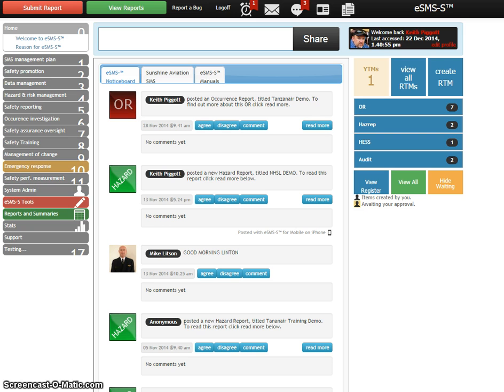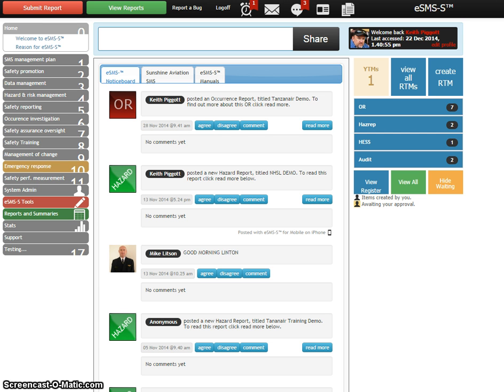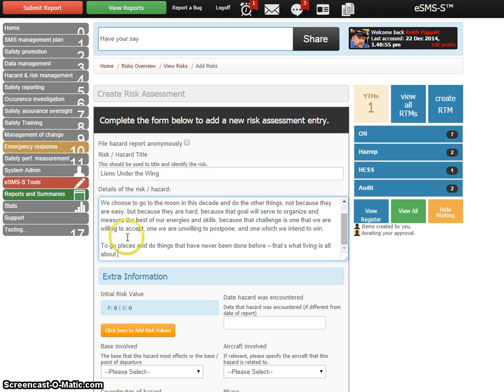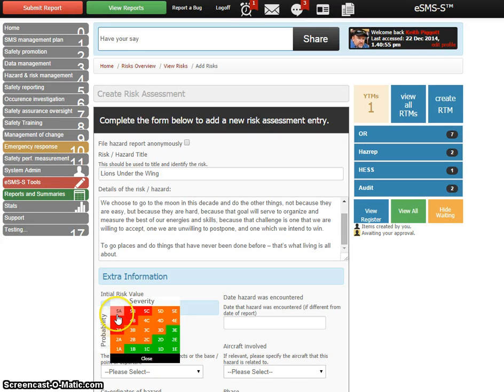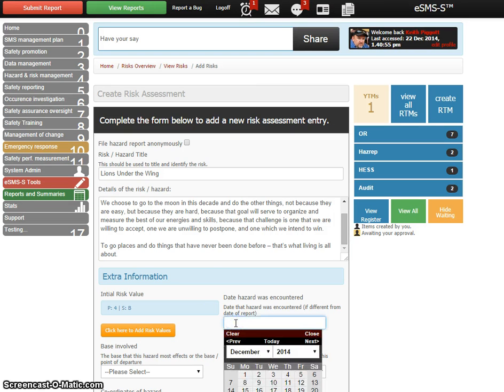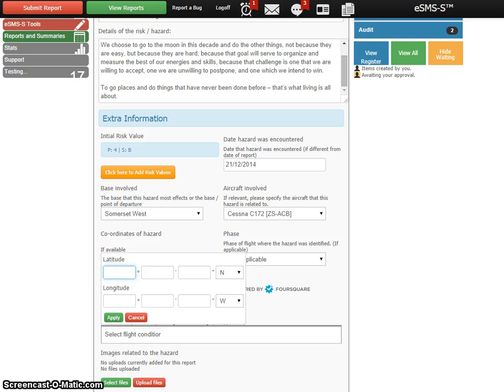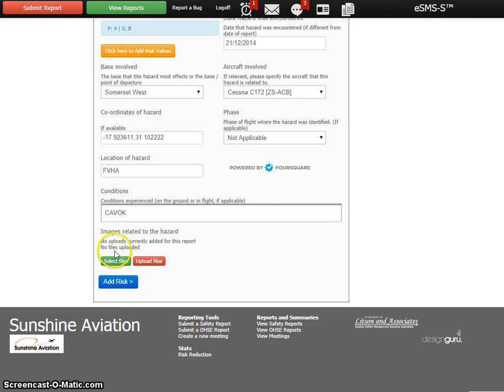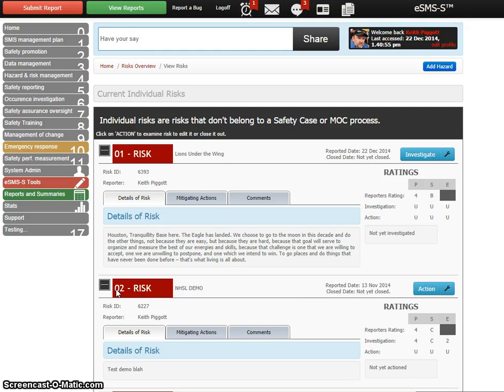eSMS S HAZ REP Load a Haz Rep